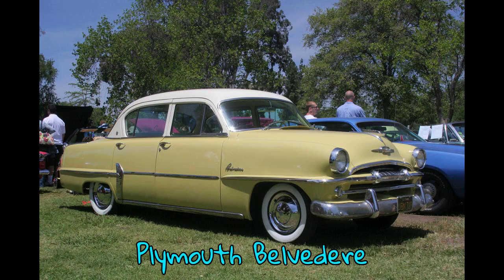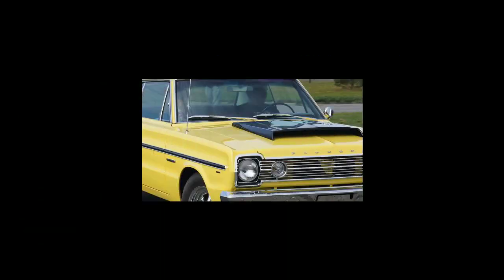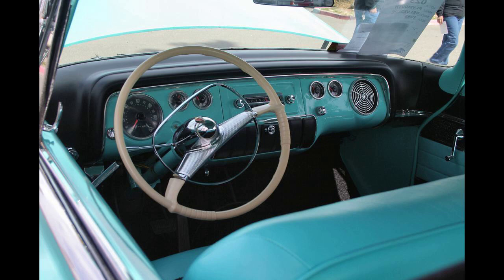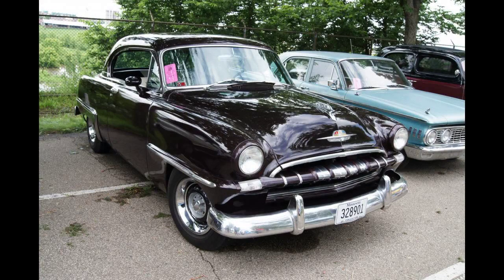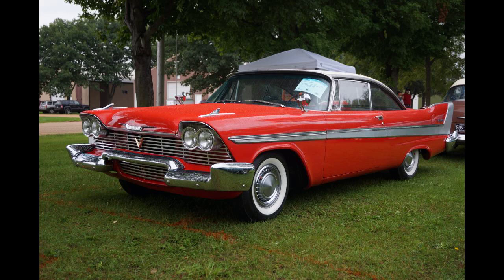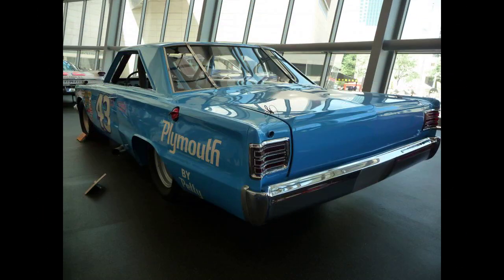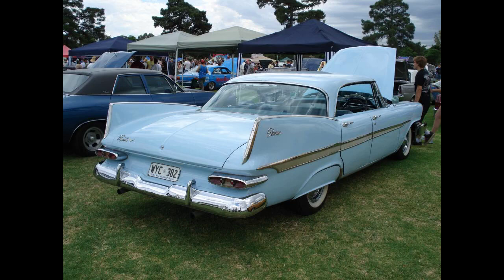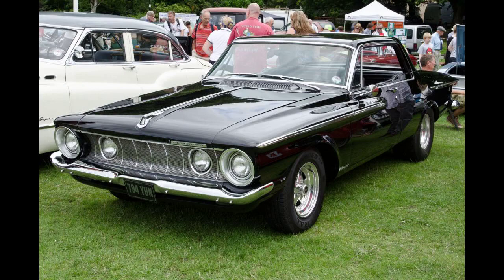Plymouth Belvedere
Plymouth Belvedere is a series of American automobile models made by Plymouth from 1954 until 1970.